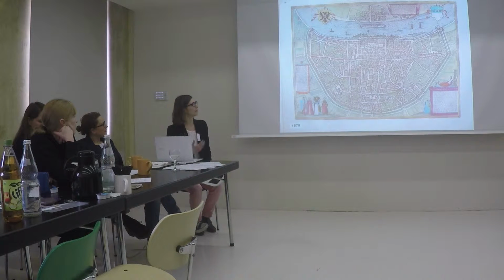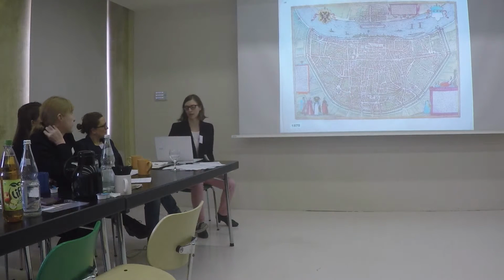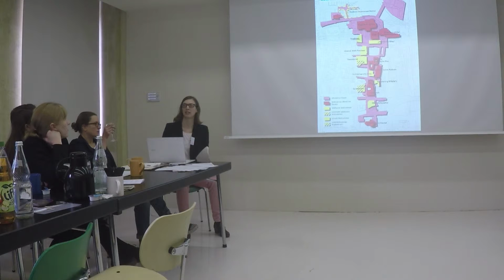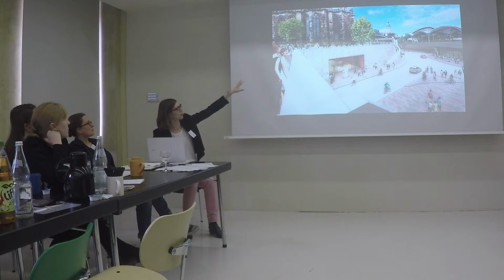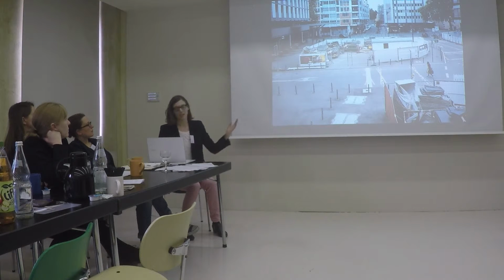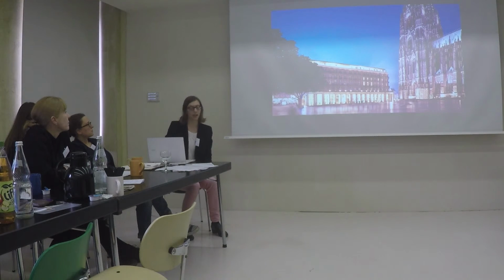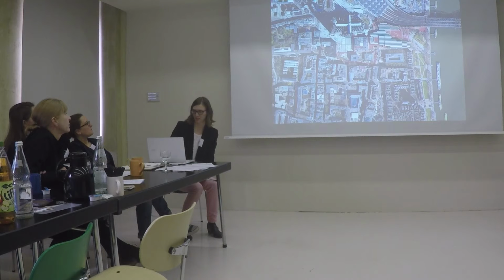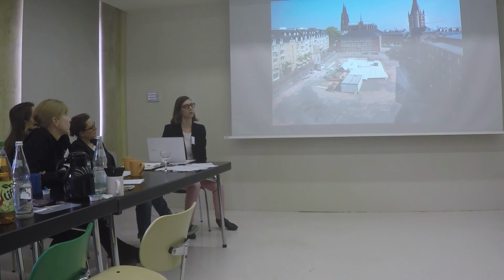AHRC Sensory Cities Network - Cologne 6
Eva Herr (Stadt Köln – Dezernat Stadtentwicklung, Planen, Bauen und Verkehr): 'Current Challenges for City Planning in Cologne'